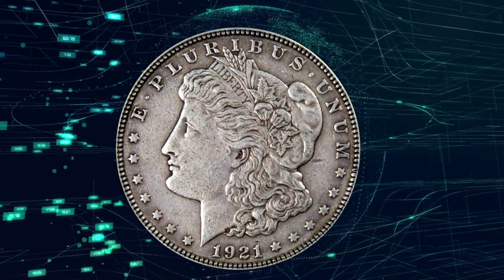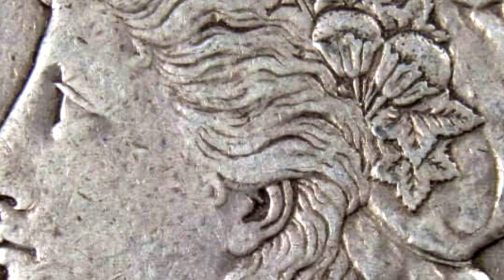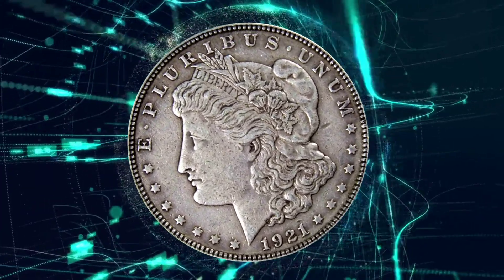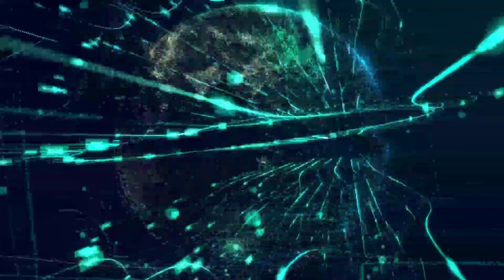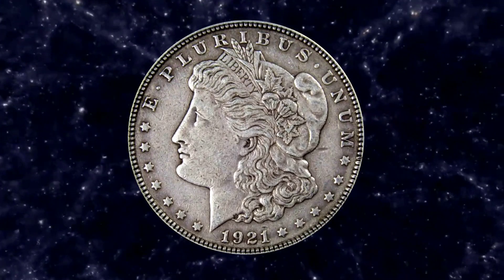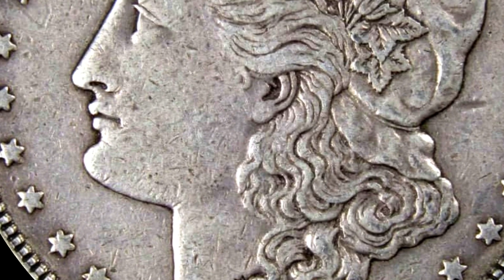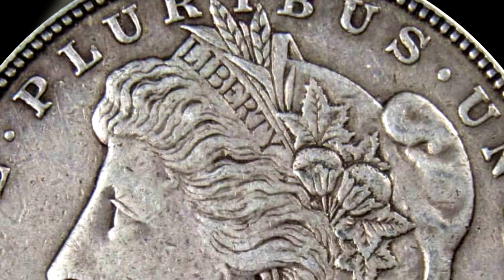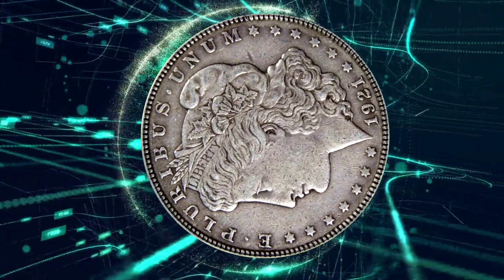1921 E Pluribus Unum Morgan Silver Dollar Value: How Much is it Worth Today?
Look For this:how much is a 1921 Morgan Silver Dollar coin worth money,

Today, you’ll find the 1921 silver dollar in two types. Both the Peace and Morgan versions attract many dealers.
But the peace series will earn you a lot of profit. The coins have a high rarity level and a rich history.
So, from this article, expect to learn everything entailing the 1921 silver dollar value. By the end of it, you’ll know the best price to sell or buy your 1921 silver dollar coin.
1921 Silver Dollar Value by Various Versions
Below is the perfect guide to the costs of different types of 1921 silver dollars. The values differ because of their conditions, kind, and mint mark. They’ll help you get the best bargain for your 1921 silver dollar.